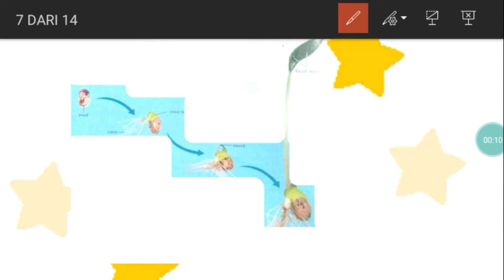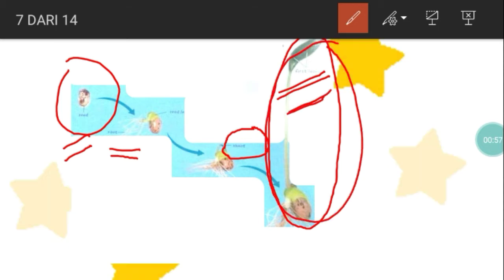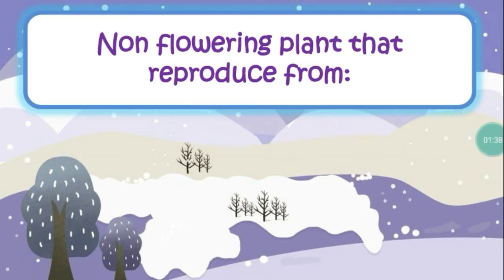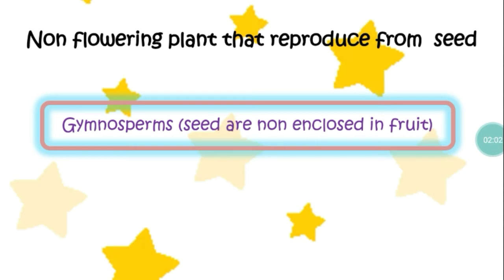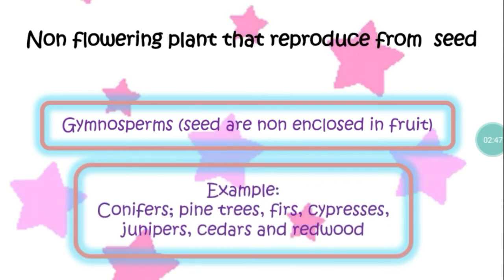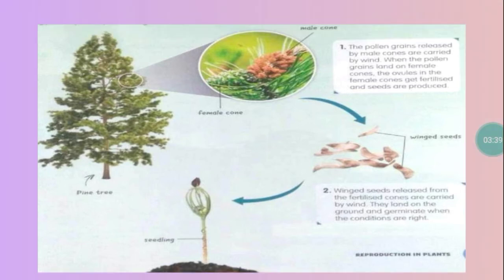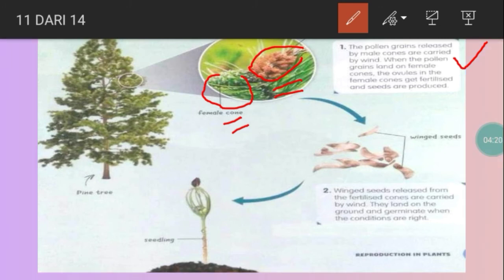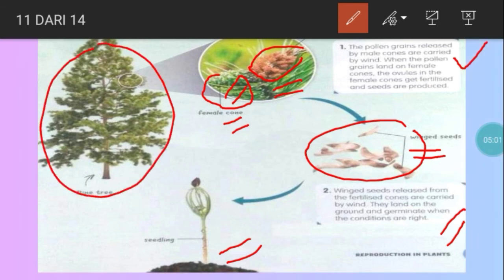Science grade 6 Reproduction in plants (the last part 2)